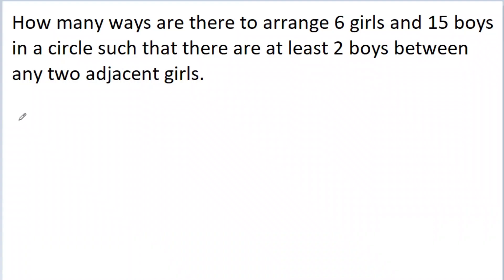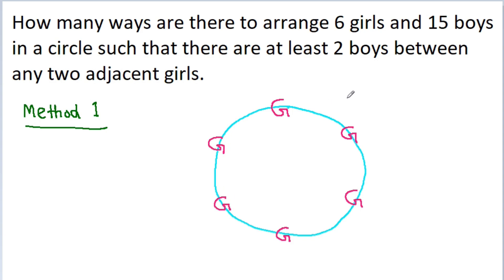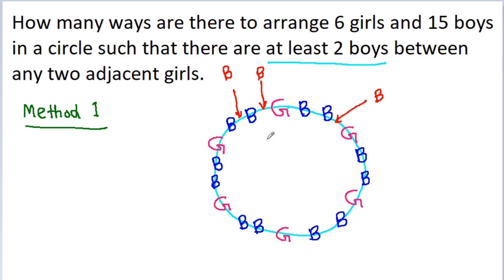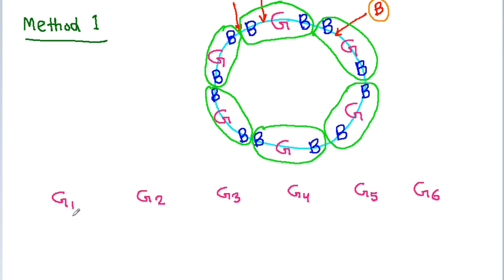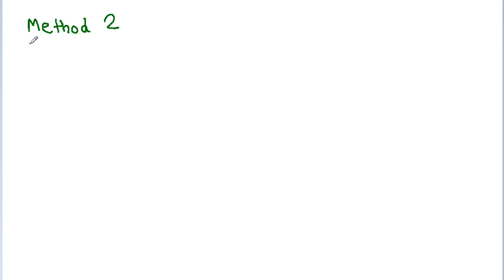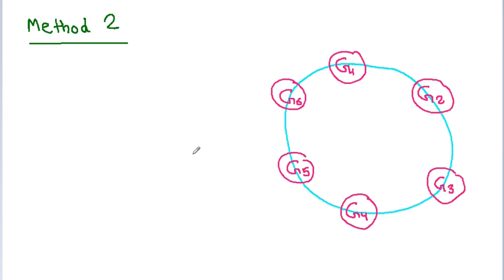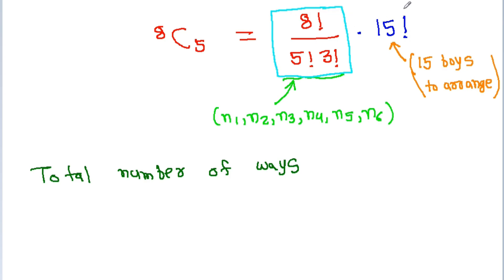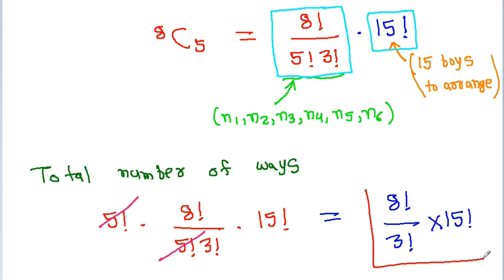Very Nice Combinatorics Problem - Math Olympiad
combinatorics problem
combinatorics
math olympiad
vietnam math olympiad
vietnamese math olympiad
imo
usa math olympiad
maths olympiad
math olympiad topics
math olympiad india
rmo
olympiad
international mathematical olympiad
prmo
difficult maths question
olympiad prepare
olympiad question
precalculus
maths olympiad practise
maths olympiad practice
regional mathematical olympiad
how to prepare for maths olympiad
kvpy
imo 2022
jee main
olympiad questions
jee mains
olympiad problems
competiton mathematics
complement probability